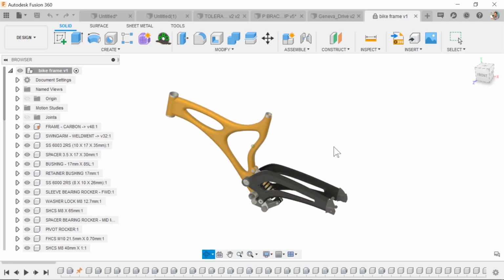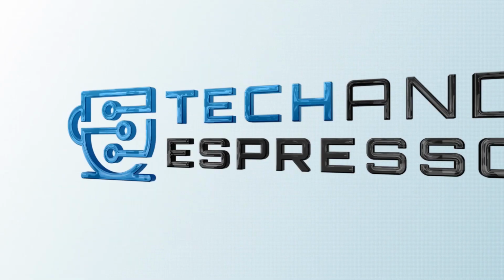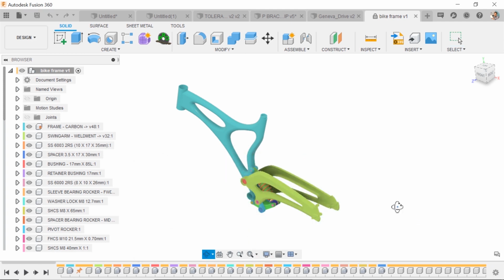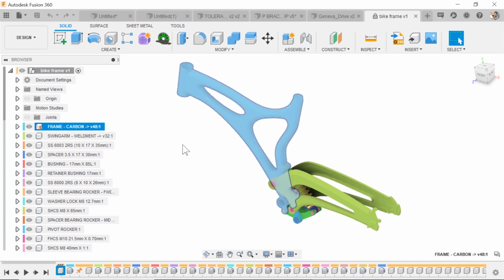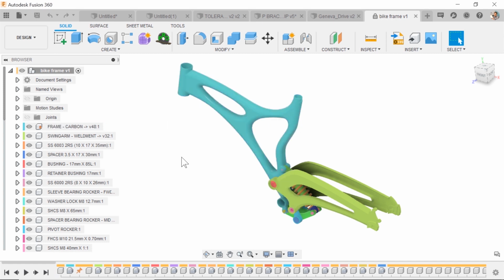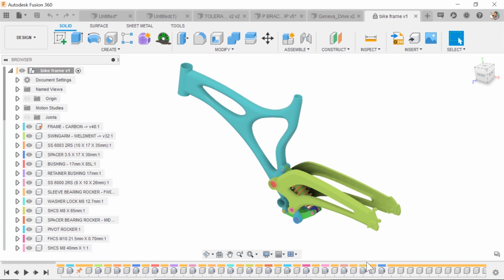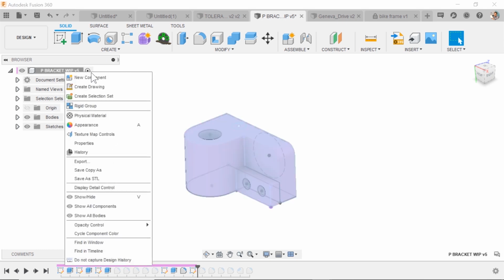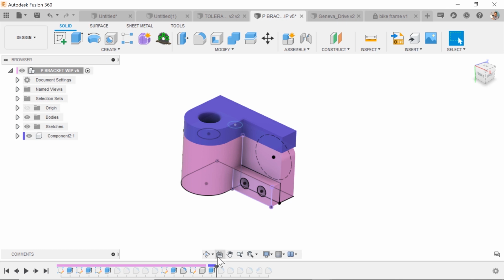Fusion 360 color components - (Auto Color Components and Features)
Fusion 360 Color Components - How to turn on a different color for each and every component in your design.

Content Writeup